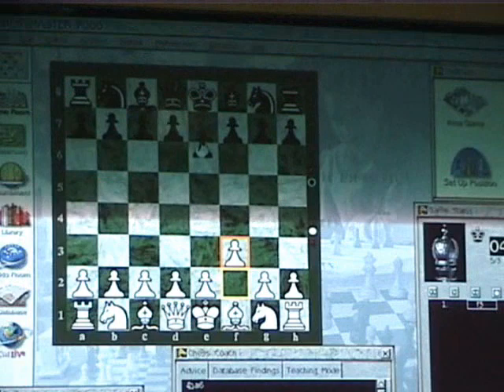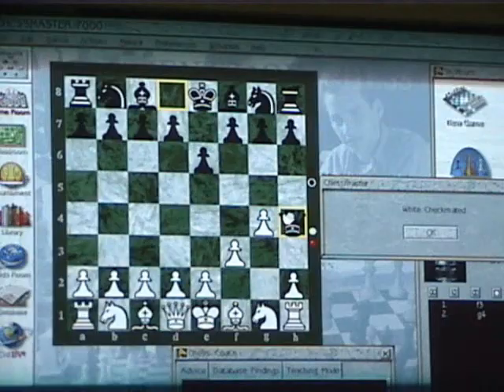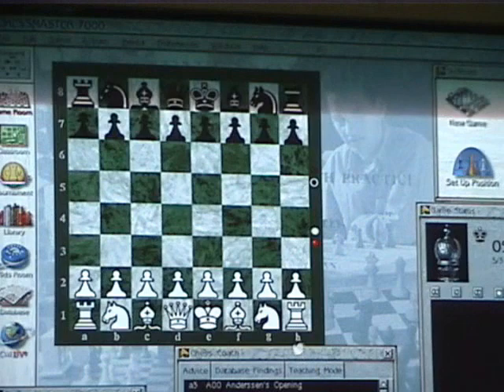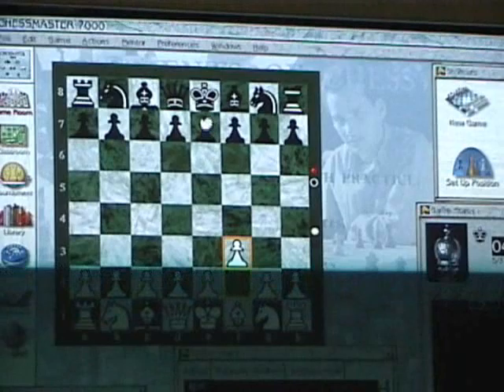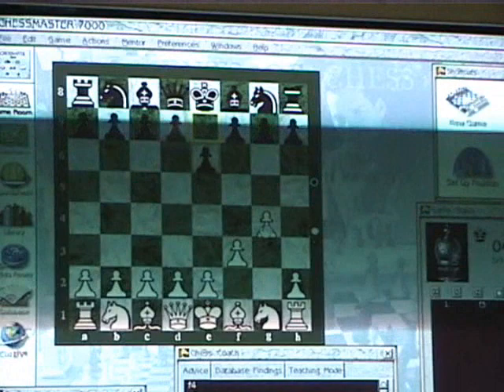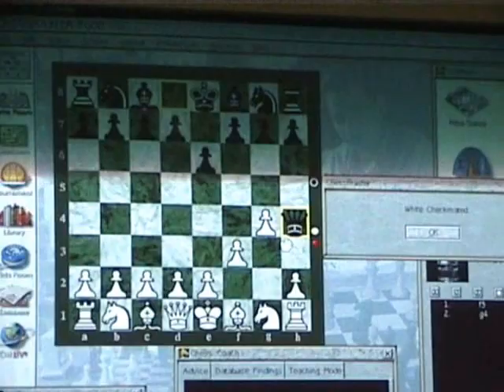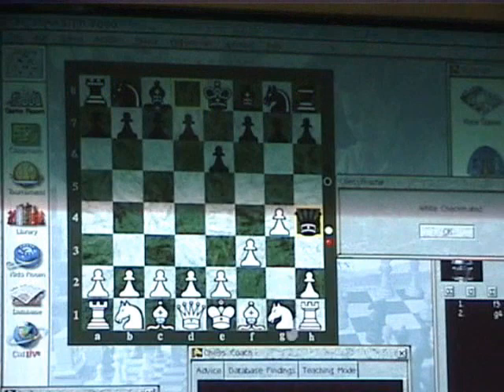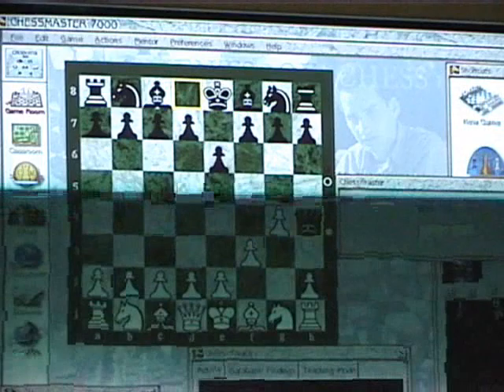2 move checkmate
just read the title.   thanks to my dad for teaching me